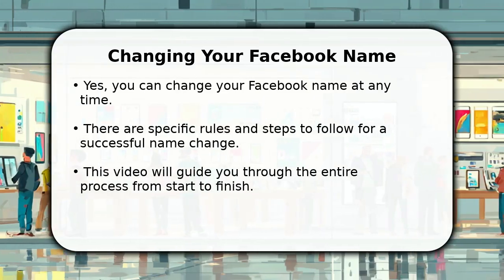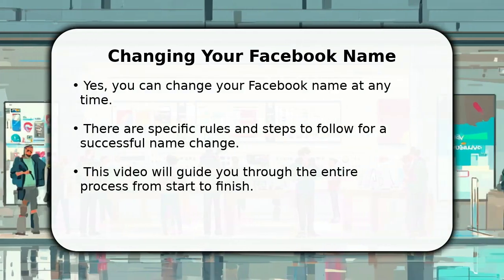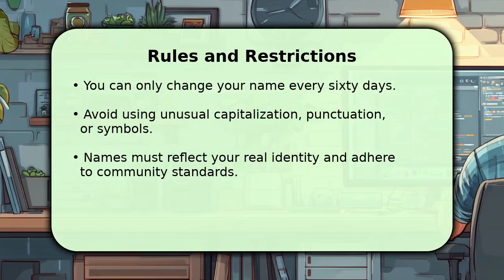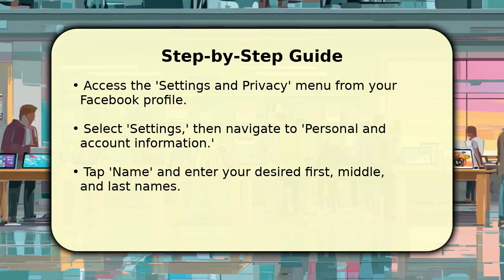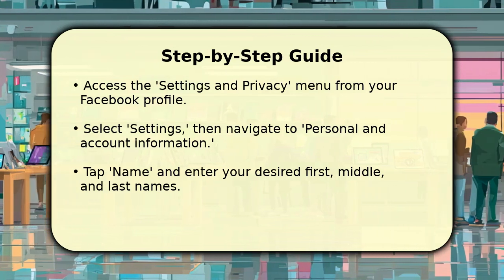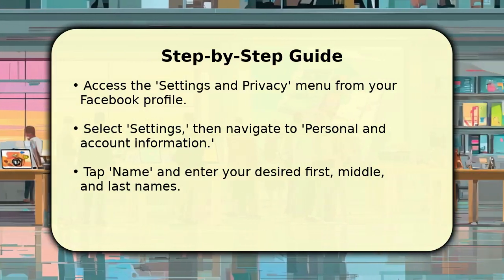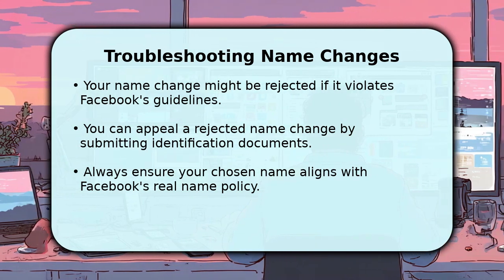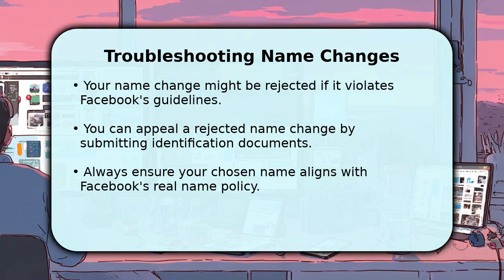Can You Change Your Facebook Name (UPDATED 2025)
▸ :^) Want to know how to change your Facebook name? This comprehensive guide walks you through the step-by-step process of updating your name on Facebook. Whether you're on a desktop or mobile device, learn exactly how to access your settings, submit a name change request, and understand the requirements for a successful Facebook name update. We cover common issues and provide tips to help you effectively edit your Facebook profile name. Watch this video to easily manage your Facebook account settings and ensure your profile reflects your current identity. Don't struggle with outdated information – get the clear instructions you need here!